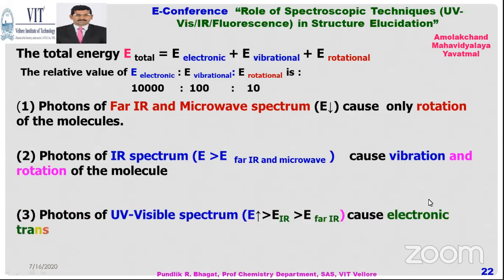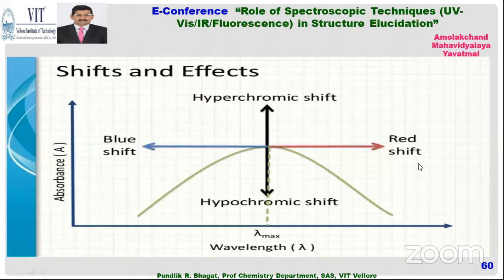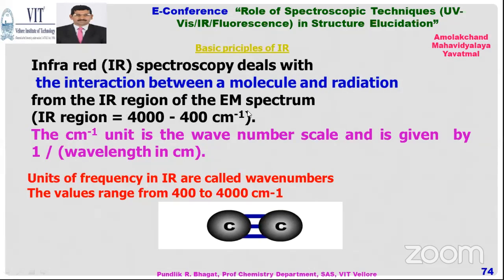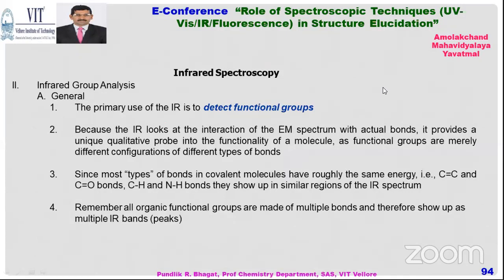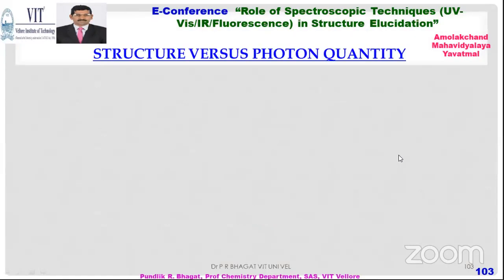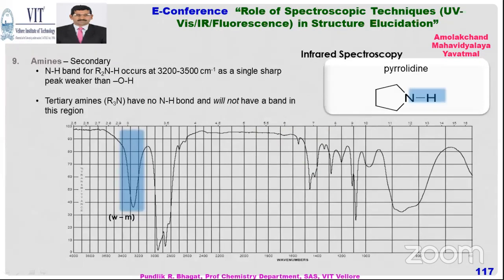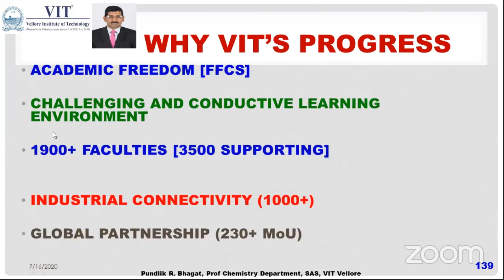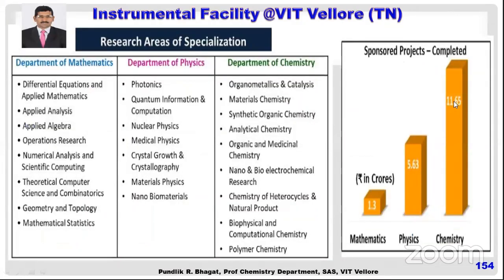Workshop on Applications of UV-Vis. & IR Spectroscopy